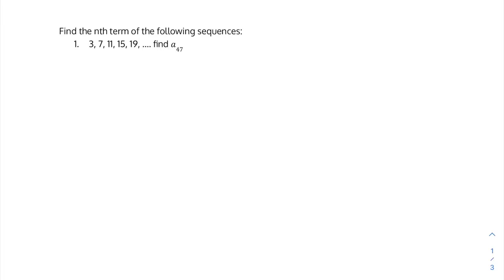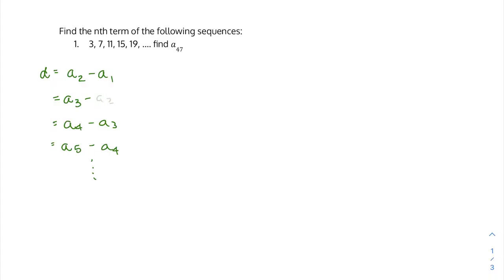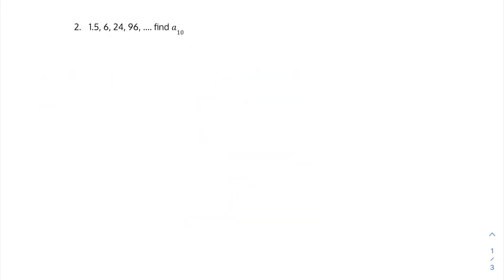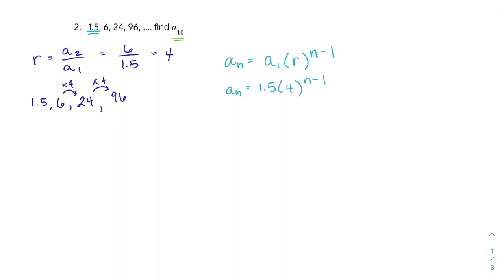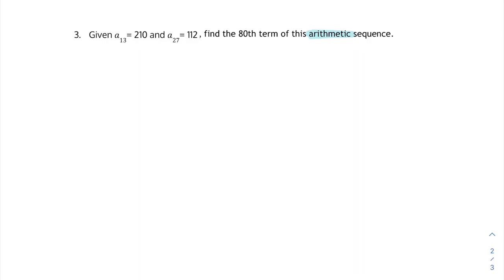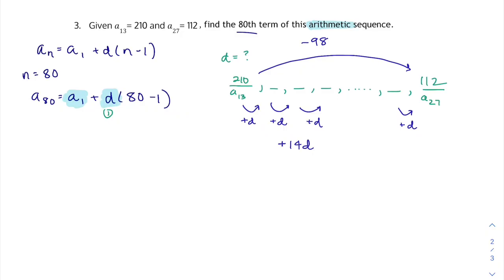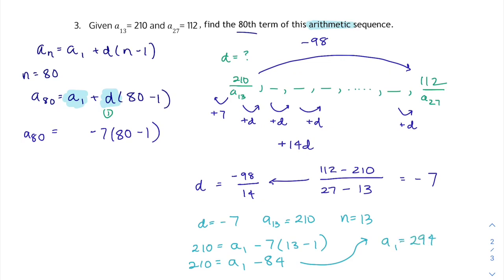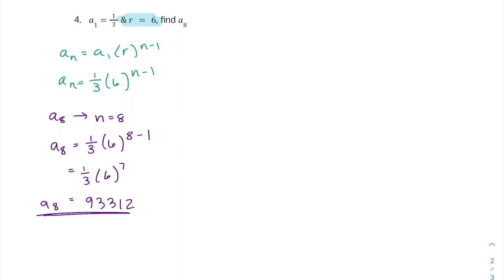Arithmetic and Geometric Sequences Examples